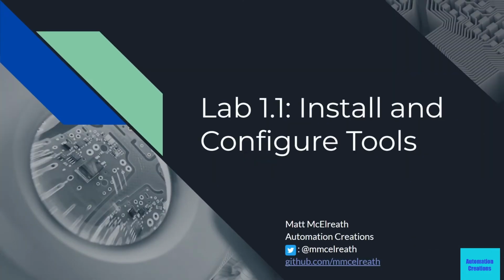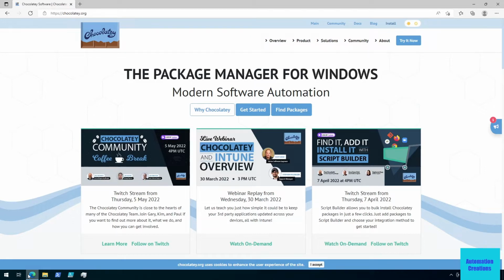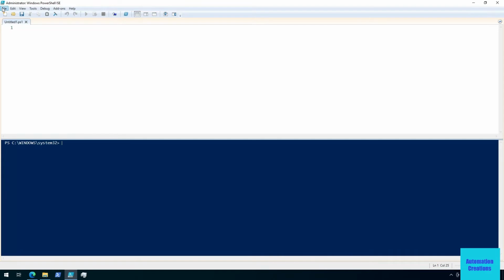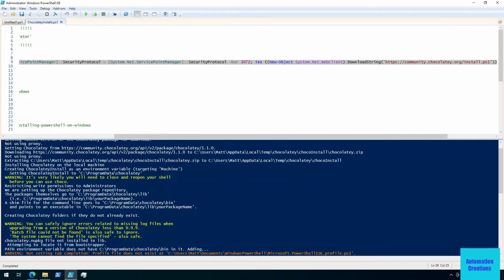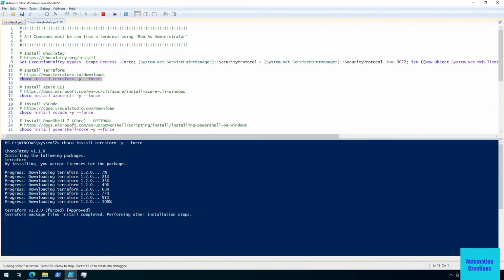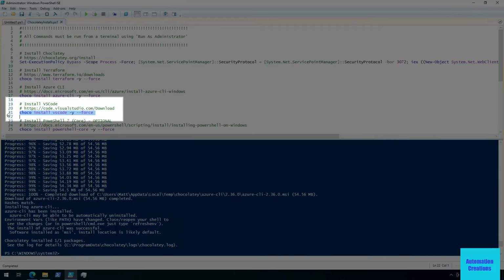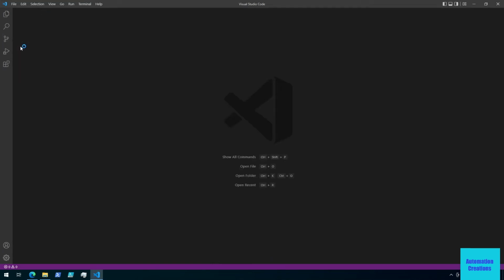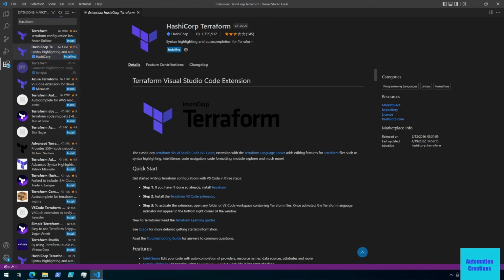Lab 1.1 Install and Configure Tools - Using Terraform with Azure Cloud - Tutorial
In the first video of this series, we will walk through setting up your environment to make writing configurations with Terraform an easy process. In this lab we will be using Chocolatey to install Azure CLI, Terraform and VSCode (Visual Studio Code) along with the VSCode Extension for Terraform.

At the end of this tutorial, you should be able to understand how to set up your local environment for writing Terraform configurations.

Audience: IT and DevOps professionals looking for a beginner guide to Terraform on Azure.

00:00 - Intro
00:33 - Prerequisites
01:11 - Tools needed
01:31 - Install Chocolatey
04:01 - Install Terraform
04:36 - Install Azure CLI
05:06 - Install and Configure VSCode
05:40 - Install the Terraform Extension for VS Code

All slides and files will be available on GitHub at the following location:

Other links:
Chocolatey:

Song: Dreams